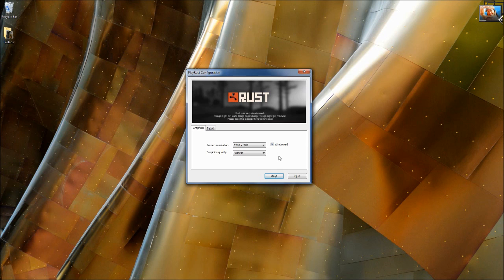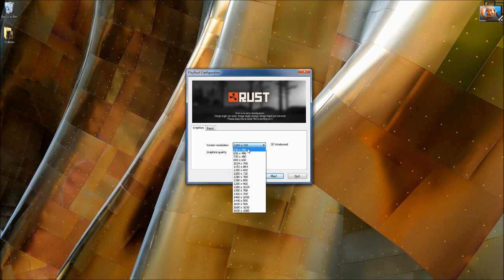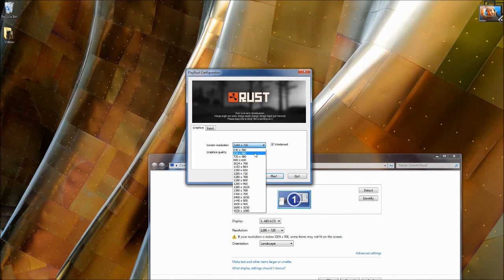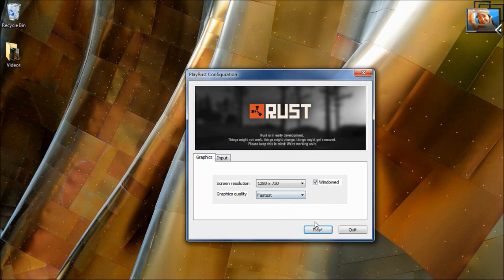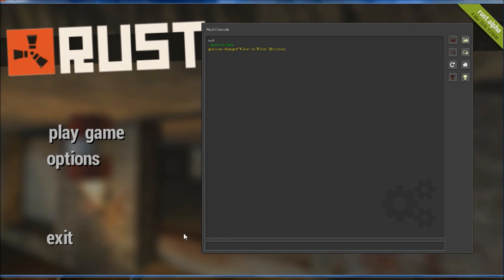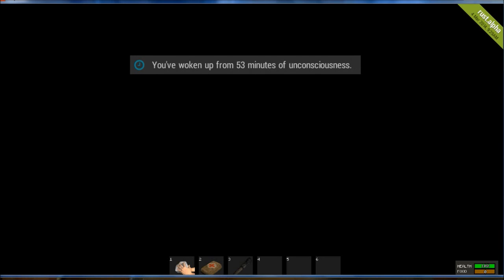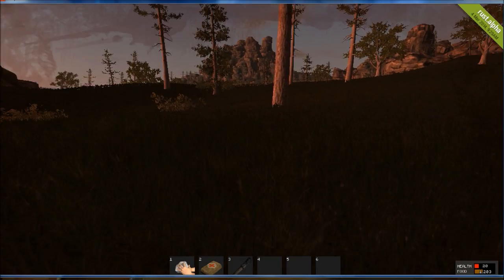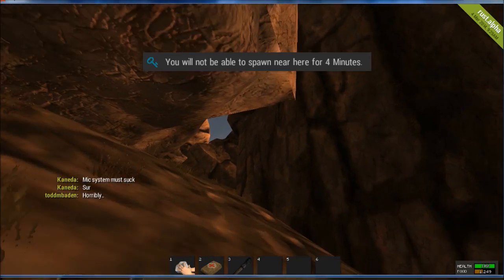How to: Reduce Lag in Rust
Here's the commands to reduce lag:
grass.on False
grass.forceredraw False
grass.displacement False
grass.disp_trail_seconds 1
grass.shadowcast False
grass.shadowreceive False
gfx.ssaa False
gfx.bloom False
gfx.grain False
gfx.ssao False
gfx.shafts False
gfx.tonemap False
Make sure to change your desktop resolution to whatever you make your game resoulution!
Also, I forgot to mention go to options and also turn down your render quality all the way!